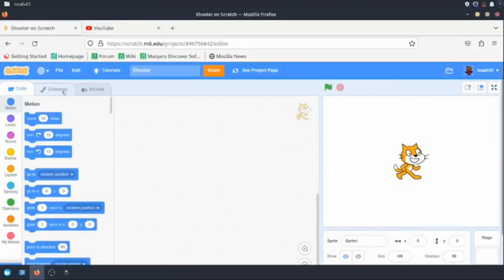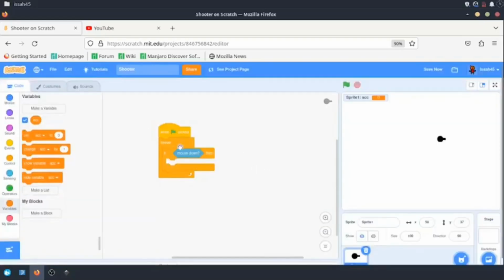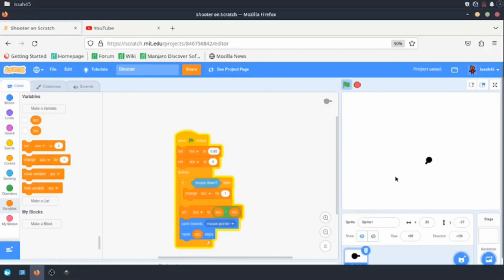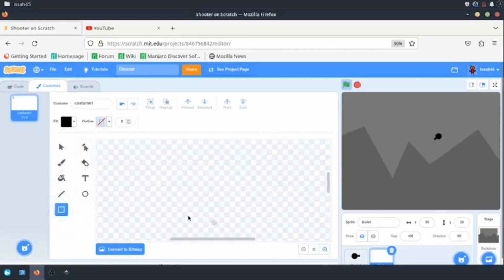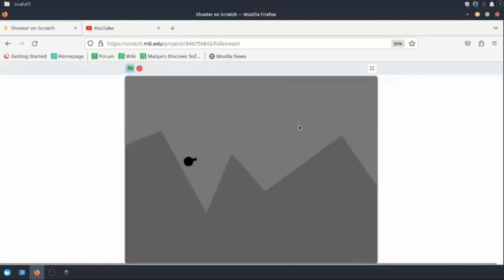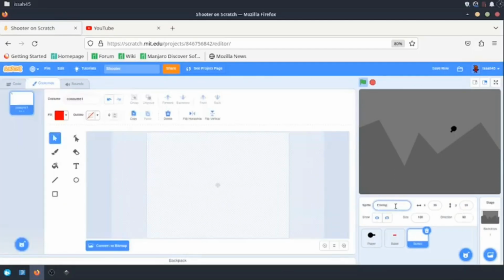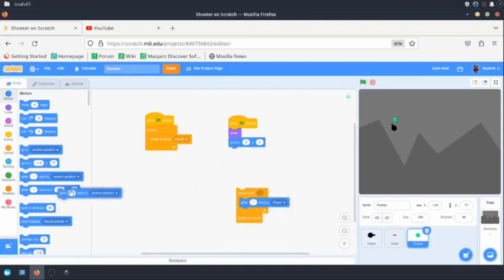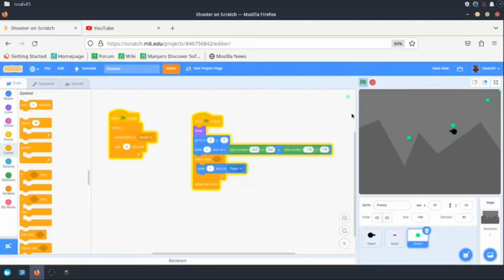Scratch Tutorial | How To Create A Shooter Game In Scratch Part 1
Hi Guys! in this video, we shall learn:
Scratch,
Scratch Tutorial,
Scratch Tutorial For beginners,
Shooter game,
Shooter game in scratch,
Shooter game tutorial